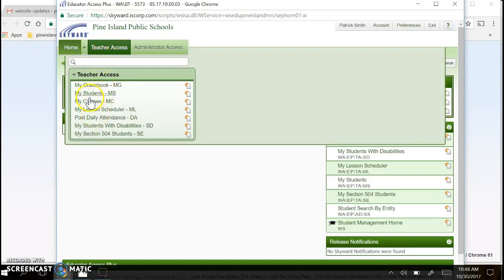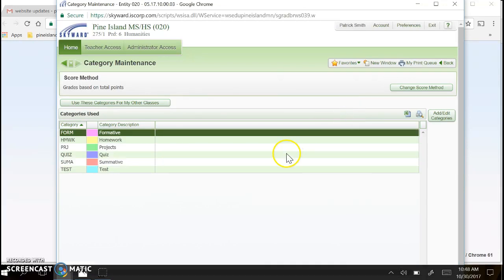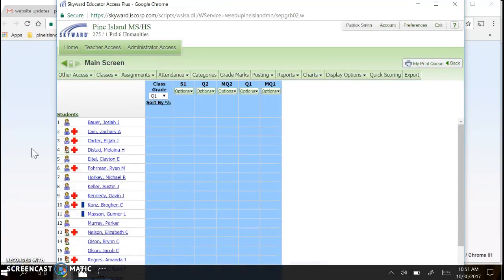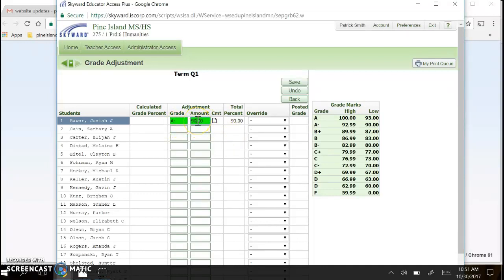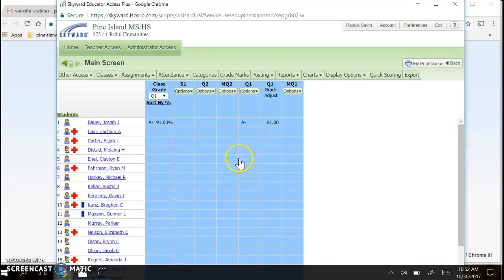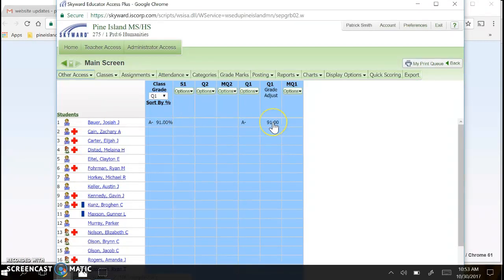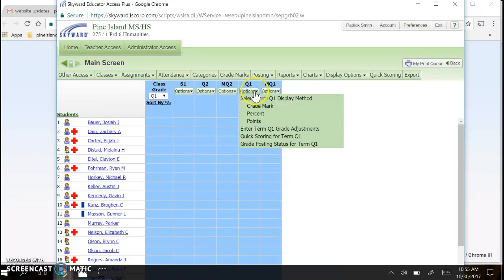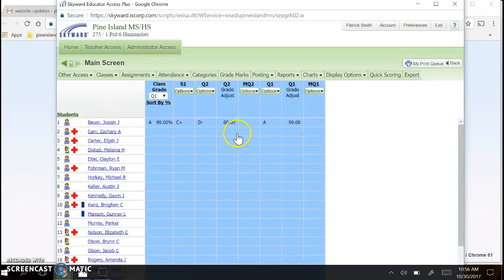End of Quarter Grades